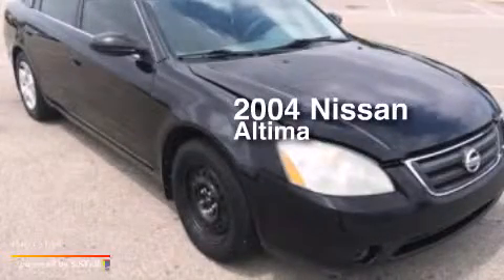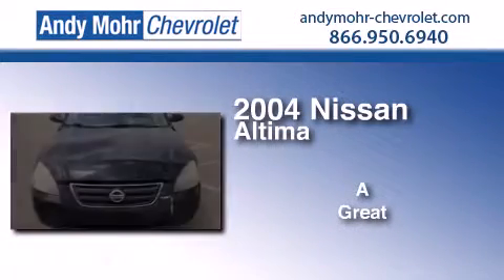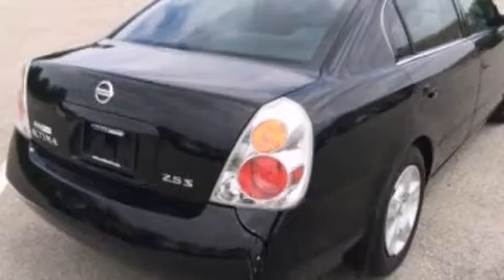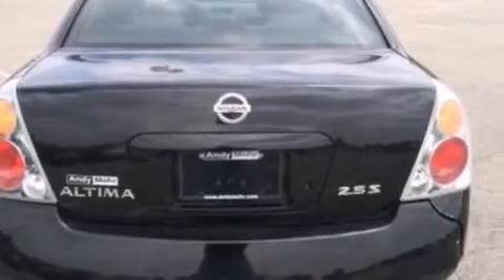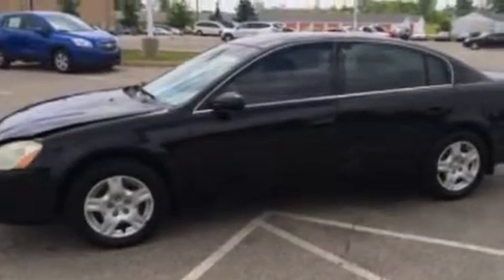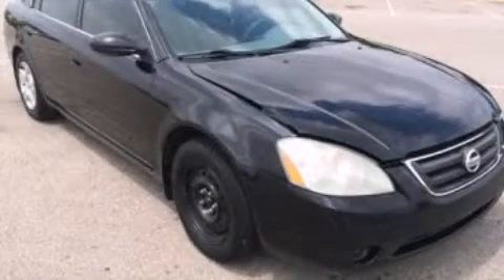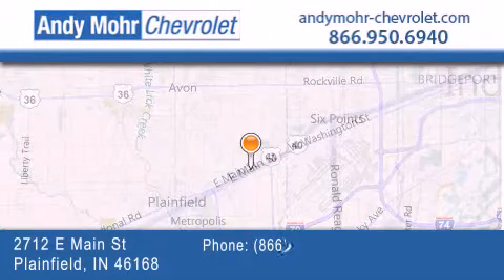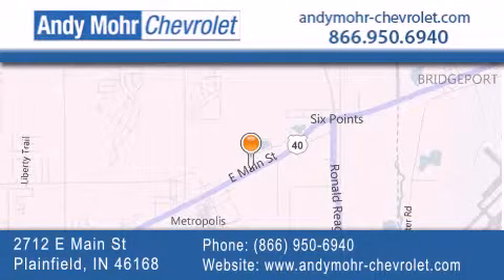2004 Nissan Altima Plainfield IN 46168 T50671C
We've been honored to serve the Plainfield IN area , we promise that your experience at our dealership will exceed your expectations ! Year : 2004 Make : Nissan Model : Altima Engine : 2.5L I4 16V MPFI DOHC Exterior : Super Black Miles : 184,051 Interior : Charcoal Stock : T50671C Andy Mohr Chevrolet 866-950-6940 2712 E. Main Street Plainfield , IN 46168